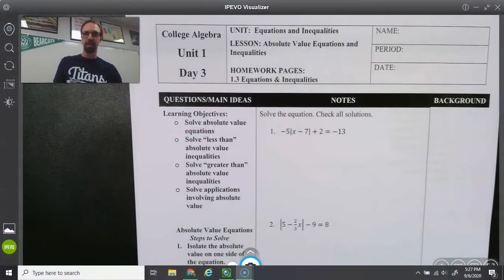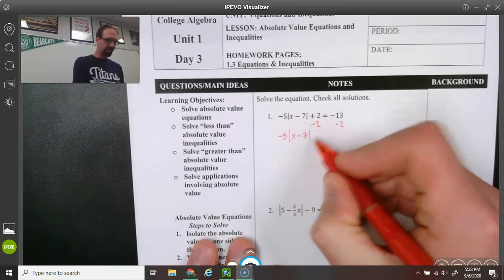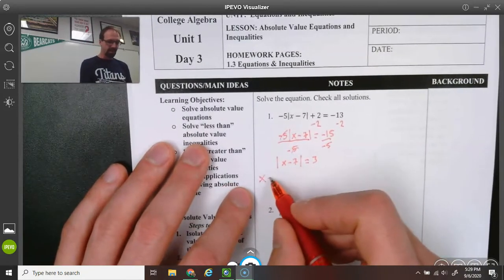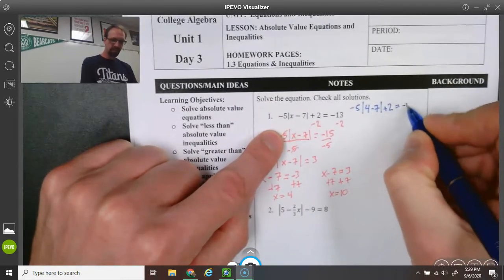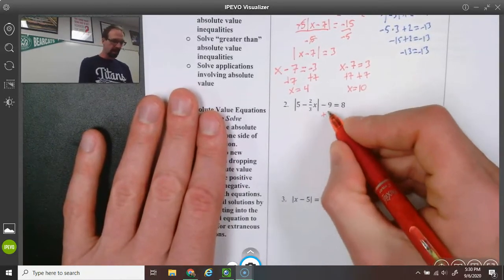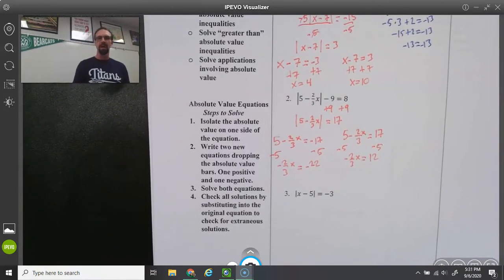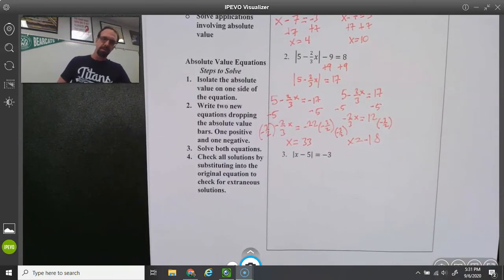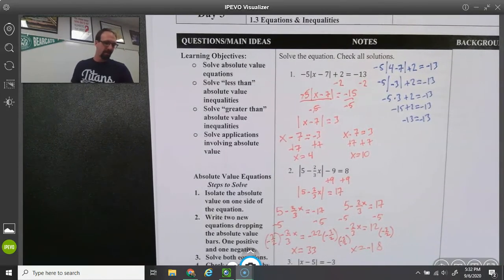CA 1.3 Absolute Value Equations